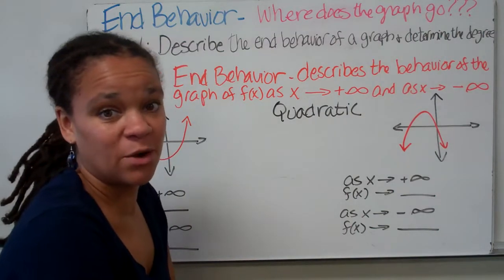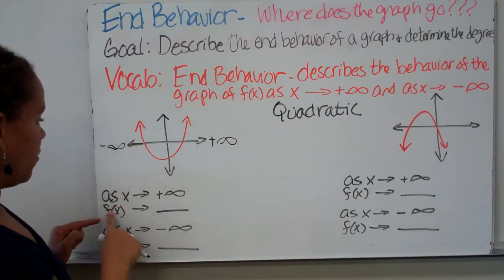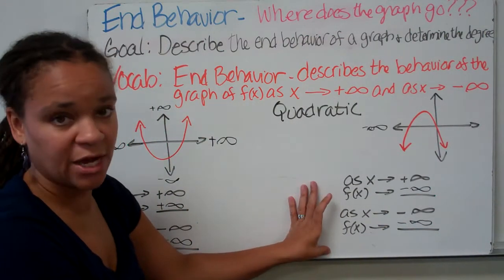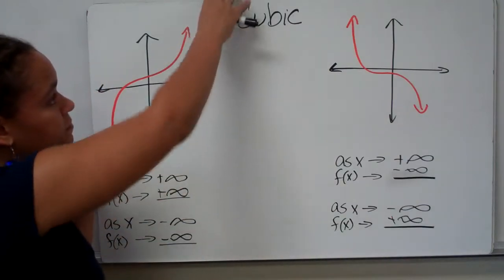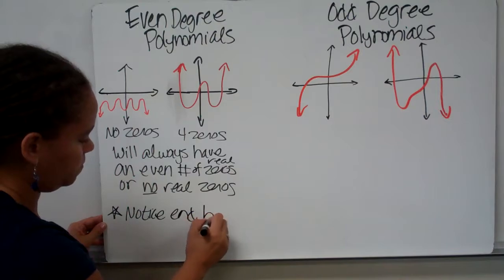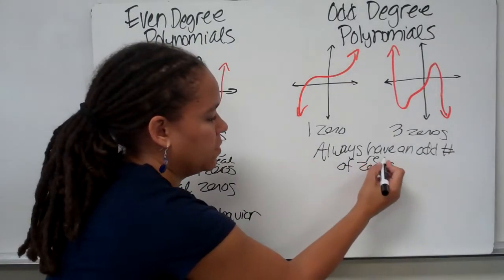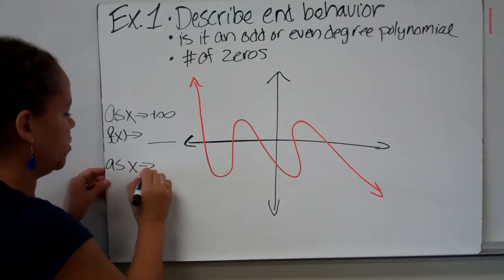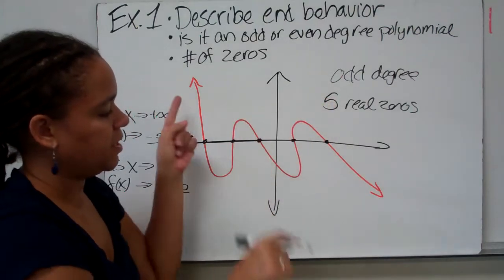End Behavior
5.3 Describe the end behavior of a graph and determine it's degree